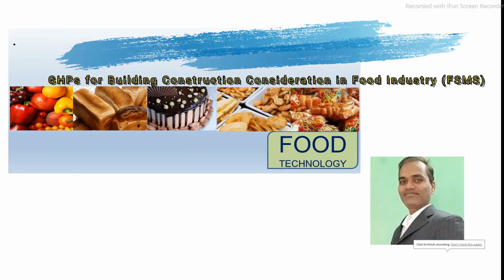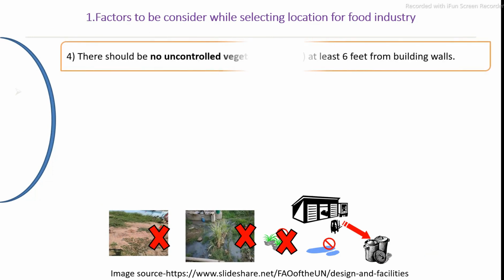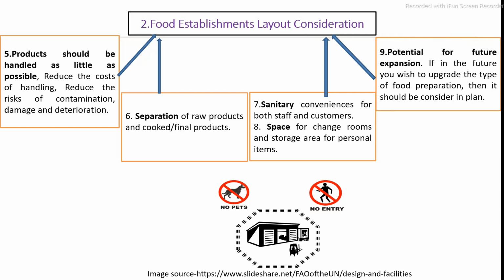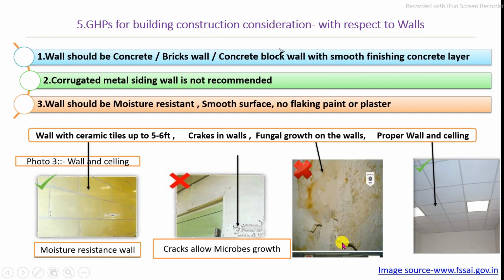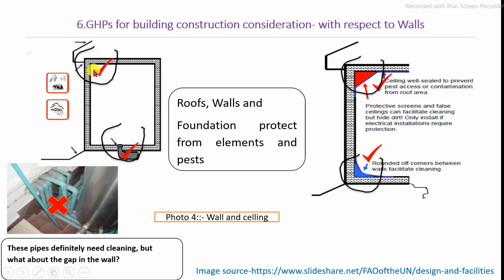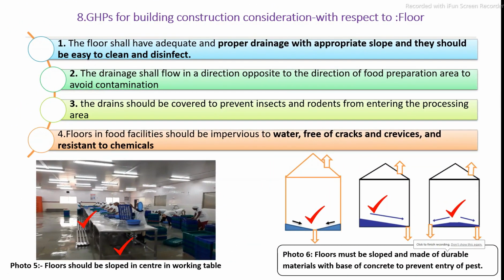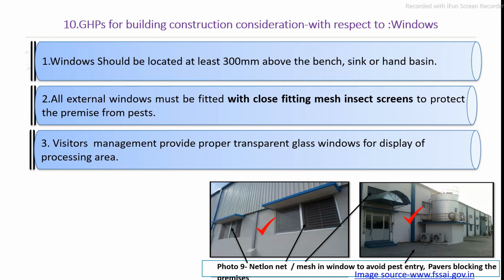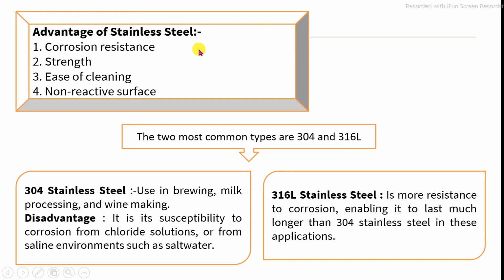GHPs for Building Construction Consideration in Food Industry (FSMS) . Part-1/4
References                                                                                                                                      Design and Facilities, FAO Good Hygiene Practices (GHP) Toolbox.
MINISTRY OF HEALTH AND FAMILY WELFARE (Food Safety and Standards Authority of India) Notification New Delhi, dated the 1st August, 2011
ESSENTIALS OF FOOD HYGIENE – III, For Supervisors – Manufacturing, FSSAI , Indian Institute of Public Health, Hyderabad
GUIDANCE DOCUMENT, FOOD SAFETY MANAGEMENT SYSTEM (FSMS) FOOD INDUSTRY GUIDE TO IMPLEMENT GMP/GHP REQUIREMENTS –FSSAI 2019,
Safe food handling & Hygiene Booklet for Food Handlers, FSSAI
FSSAI –FSMS Guidelines.